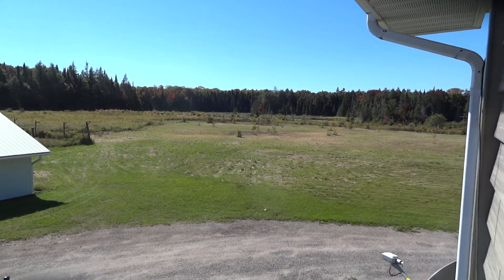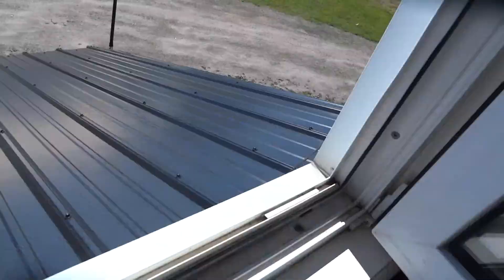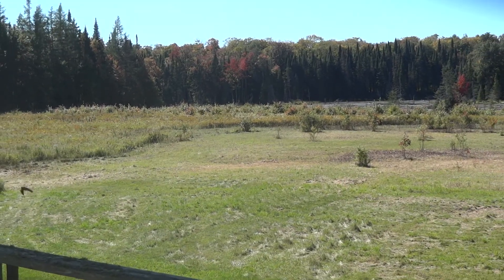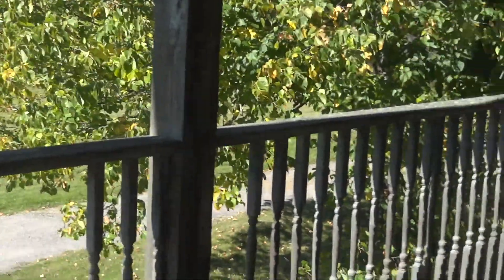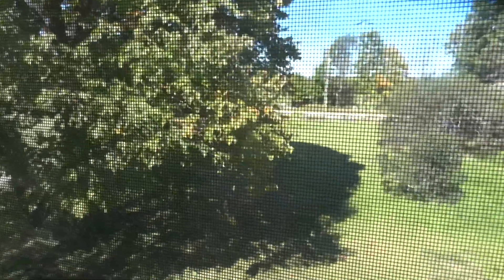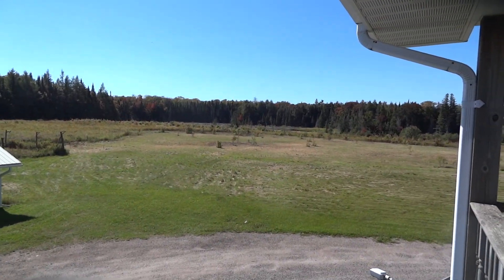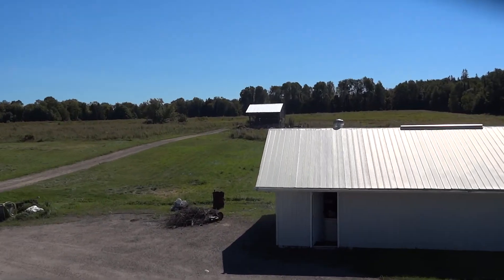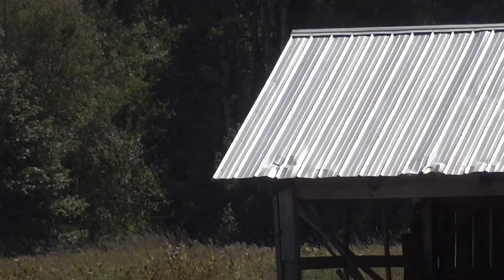RV and Trailer Camping with Lot Description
Renting daily spots for the enjoyment of other like minded people.
Please no obnoxious or rowdy people, we all are mostly mature adults
and no one needs others drama.
I think You will enjoy the serenity and being up on a hill having a good breeze or more most of the time really keeps the bugs down.

Cheers, Enjoy and Peace Out